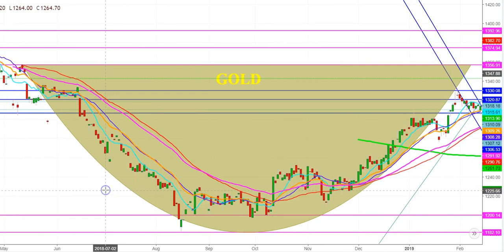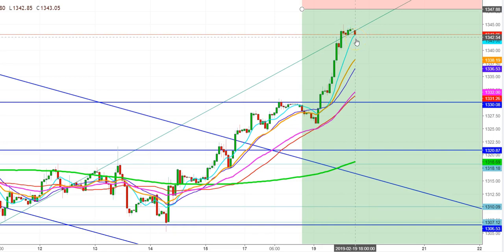Gold Futures Technical Analysis From February 20th to March 31st, 2019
This video explains the expected  trading zones for Gold futures From February 20th to March 31st,  2019.  This video contains my personal views on the expected technical moves of Gold futures. I do not have any position in Gold futures.  I wish to advice my viewers to kindly consult a Certified Technical Analyst before creating any position in gold futures.

1. This content is for information and educational purposes only and should not be considered as an investment advice or an investment recommendation. Past performance is not an indication of future results. All trading carries risk. Only risk capital be involved which you are prepared to lose.

2. Remember, YOU push the buy button and the sell button. Investors are always reminded that before making any investment, you should do your own proper due diligence on any name directly or indirectly mentioned in this article. Investors should also consider seeking advice from an investment and/or tax professional before making any investment decisions. Any material in this article should be considered general information, and not relied on as a formal investment recommendation.